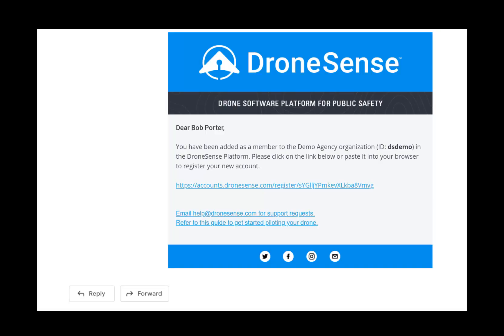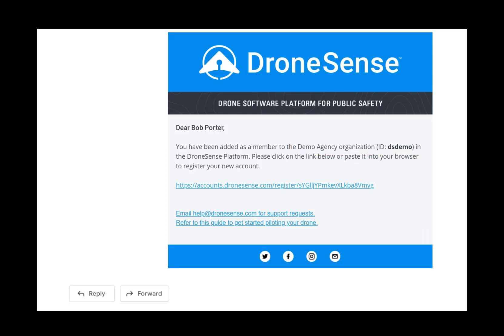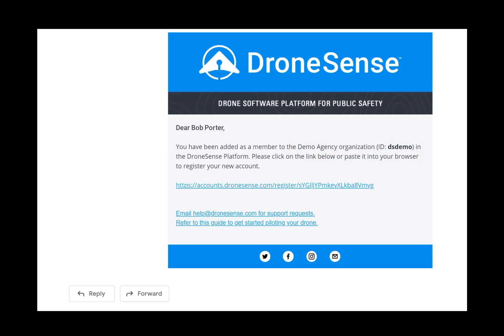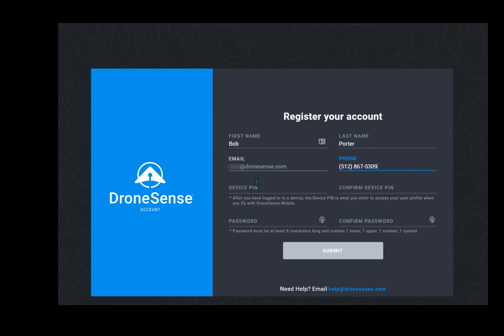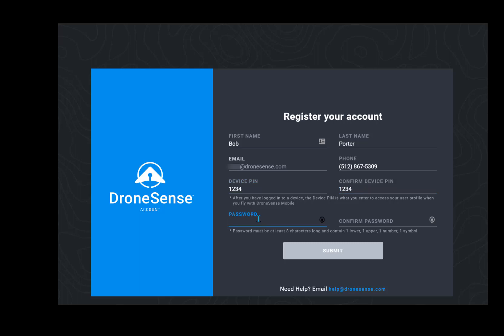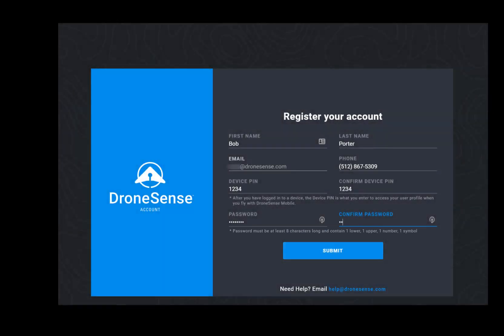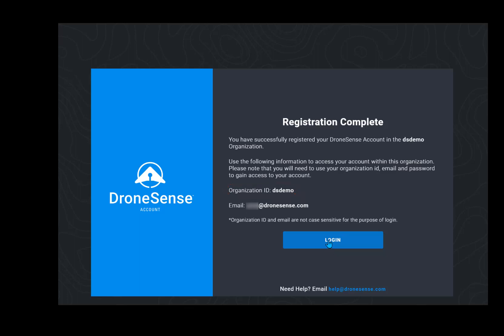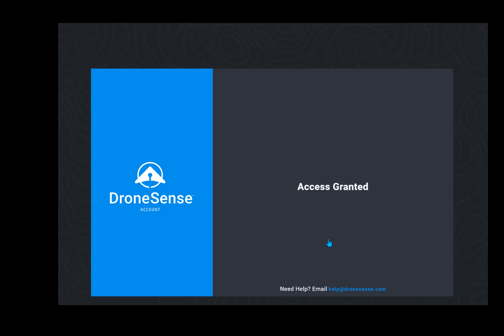Registering Your DroneSense User Profile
This video walks you through the basic steps for registering your user profile and logging in.